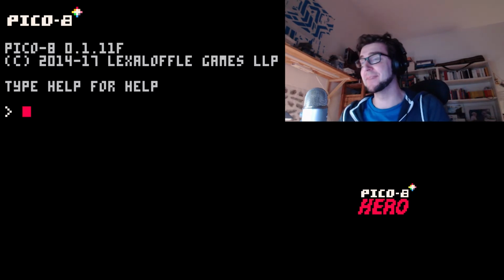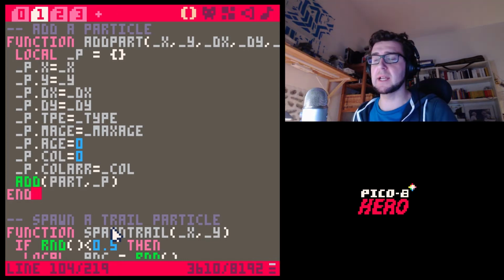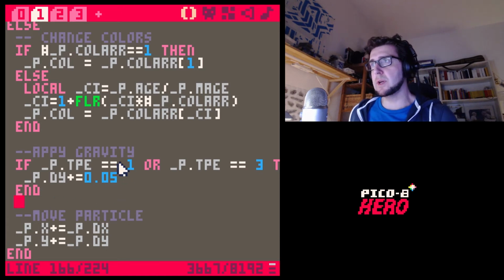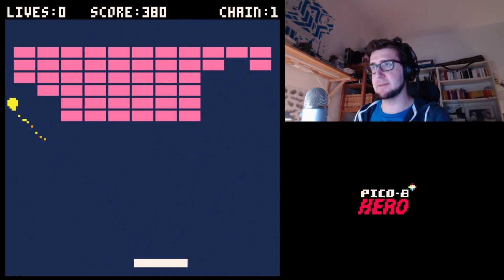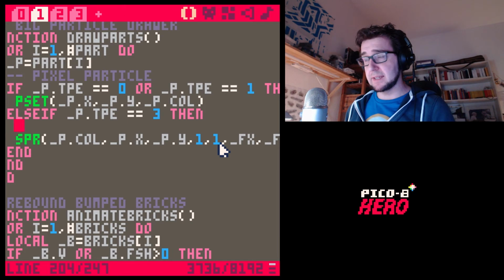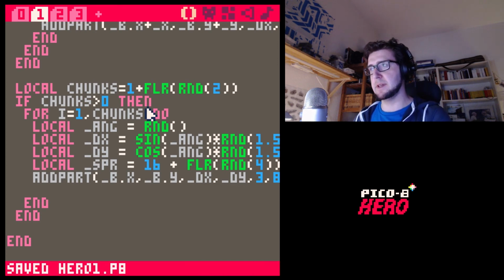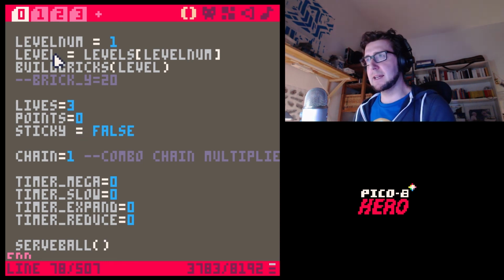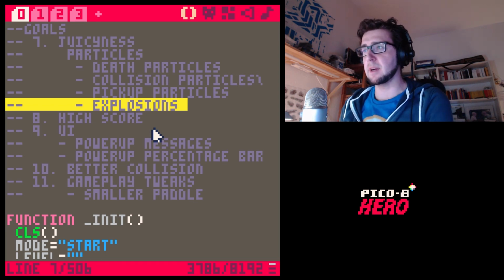Breakout #41 - Chunks! - Pico-8 Hero